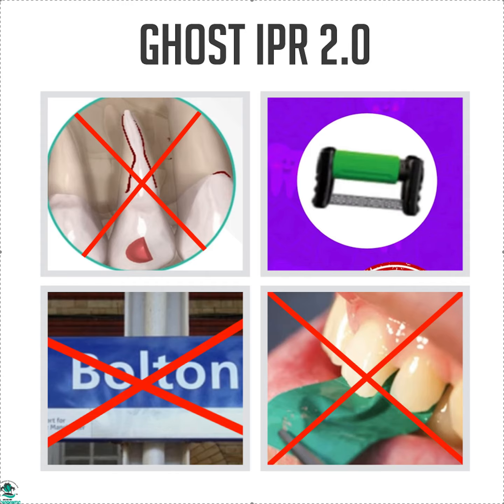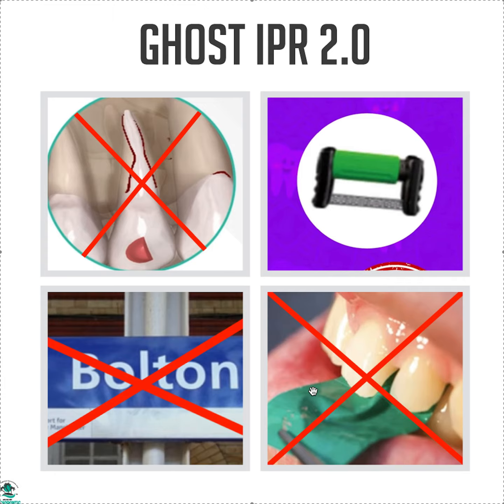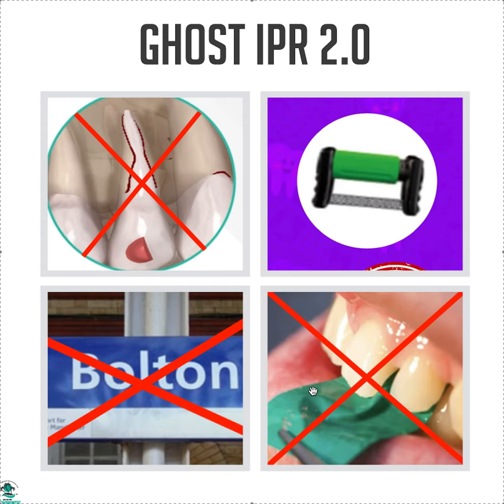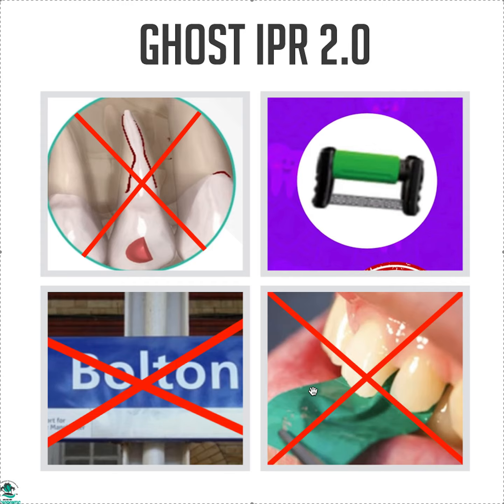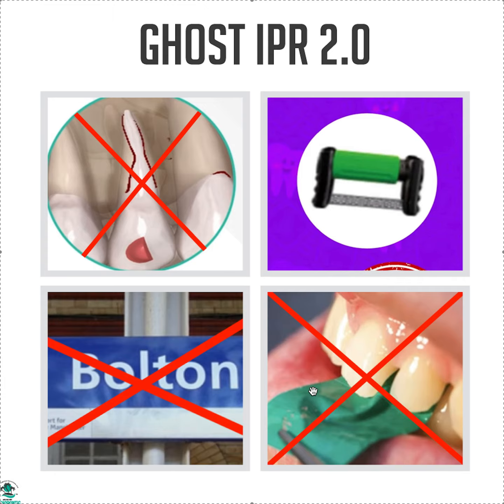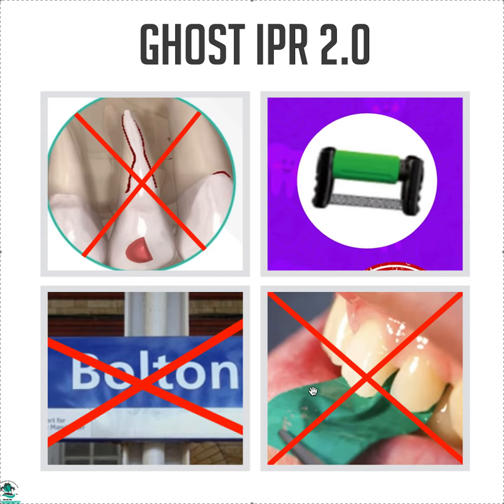Ghost IPR 2.0